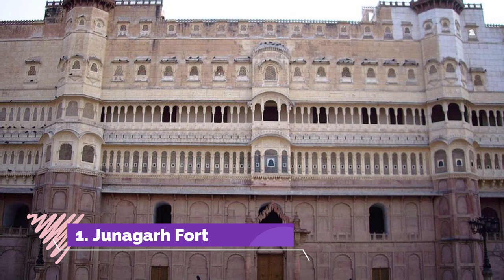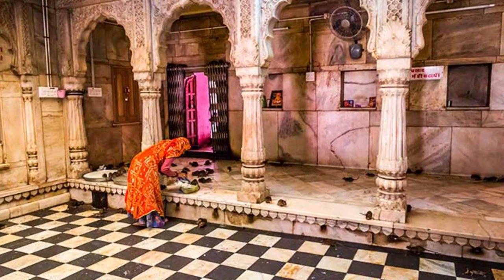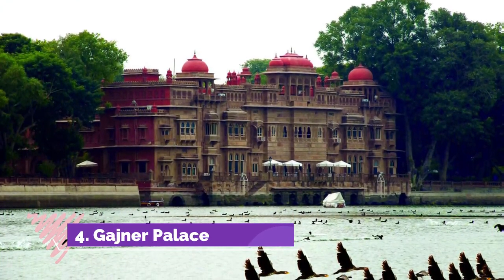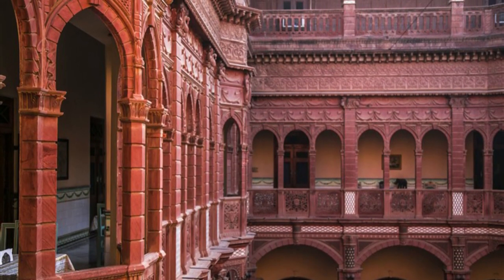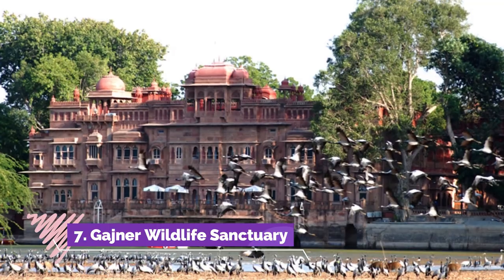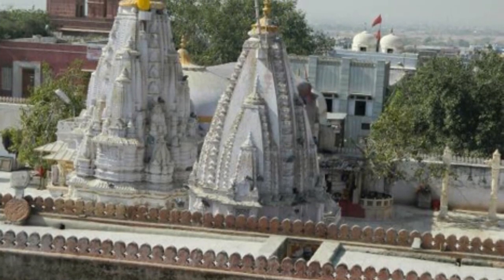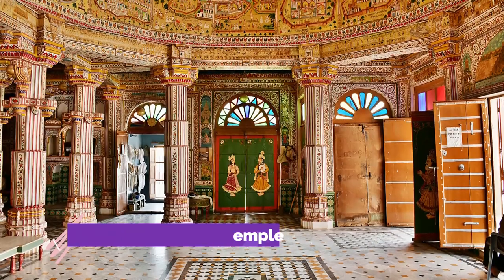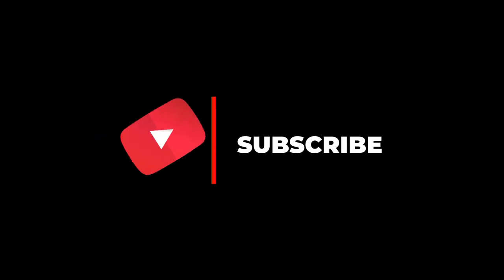Top 10 Best Tourist Places to Visit in Bikaner | India - English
There are many places to Visit in Bikaner that display the rich culture and vibrant heritage of this treasure trove. Known as a traveller’s paradise, Bikaner boasts of stunning architecture, art and a splendid heritage, all beautifully interwoven with colour and vibrancy.

One of the first ancient structures that you can see here is the Kote Gate, serving as the entrance to the city of Bikaner. Or you can go to Station Road, and shop to your heart’s delight at this colourful market. When visiting the Bikaner tourist places, there will be something for everybody. From the magnificent Junagarh Fort, which was constructed by one of Akbar’s trusted generals, to the man-made Sursagar Lake, which sits beautifully in front of the fort, there is a lot you can see in Bikaner.

There are also many places to visit near Bikaner, such as Khimsar, which is located at the edge of the Thar Desert and surrounded by golden sand dunes. You can also visit Phalodi, which is the “Salt City” of Rajasthan. Deshnoke, located a few kilometres near Bikaner, is also a great place to visit during your holiday here. Bikaner is a place that will surprise you at every turn, so a holiday here is guaranteed to be memorable for you and your near and dear ones.

There are many beautiful places in Bikaner. India has some of the best places in Bikaner. We collected data on the top 10 places to visit in Bikaner. There are many famous places in Bikaner and some of them are beautiful places in Bikaner. People from all over India love these Bikaner beautiful places which are also Bikaner famous places. In this video, we will show you the beautiful places to visit in Bikaner.